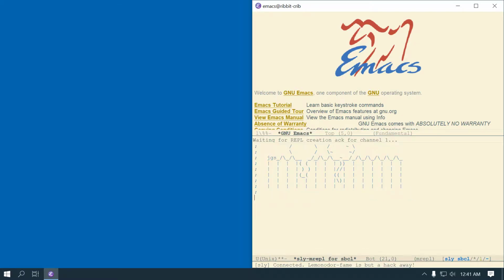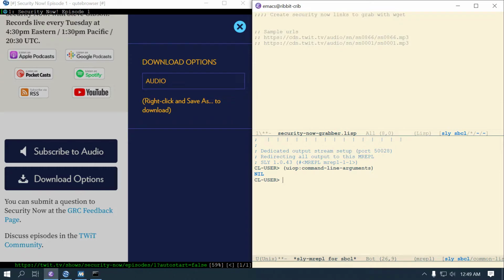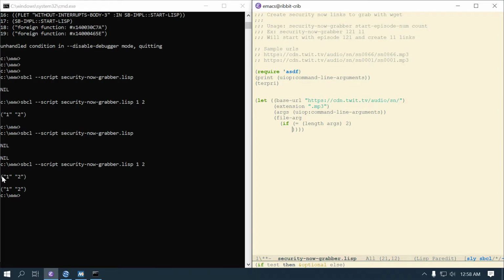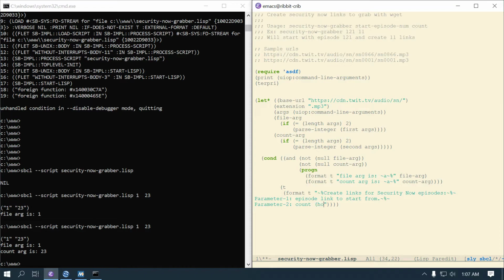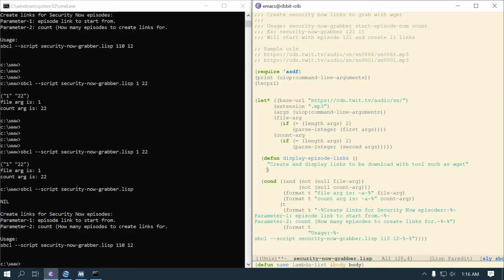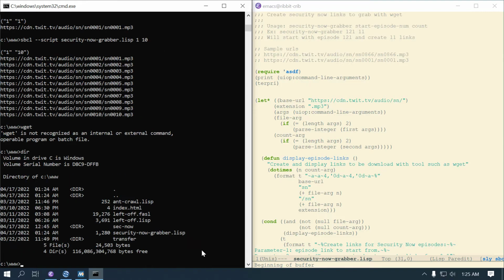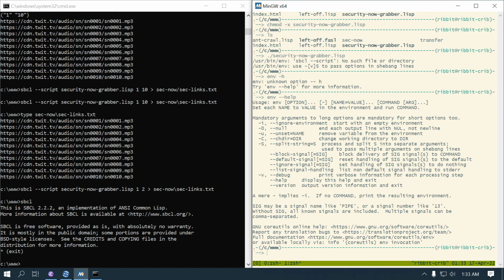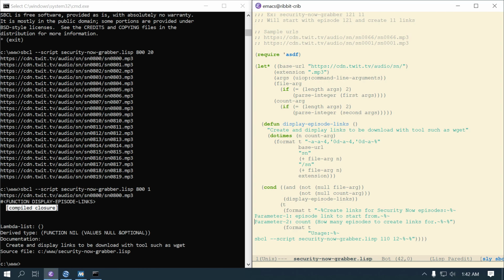22nd CL Create Links for Wget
Creating a Common Lisp script that generates Security Now links so I can wget them. Think this is the first CL program I have written that is made to be ran outside the repl. Replacement for a shell script.